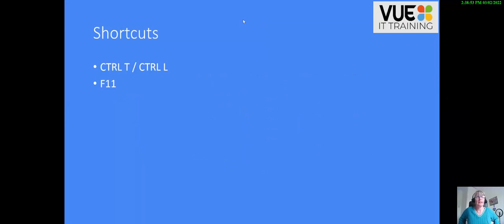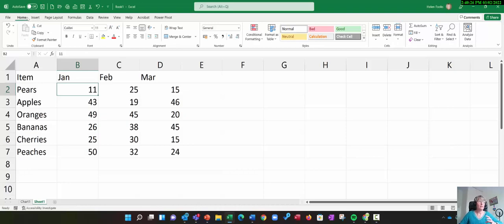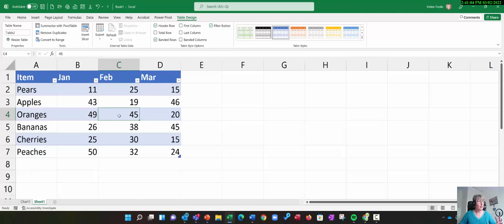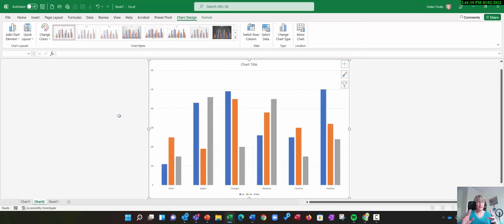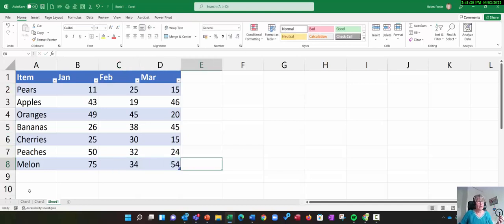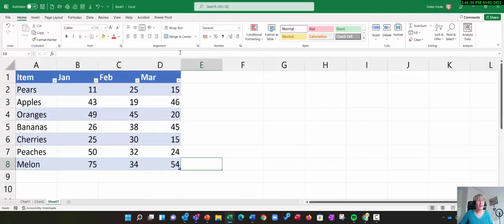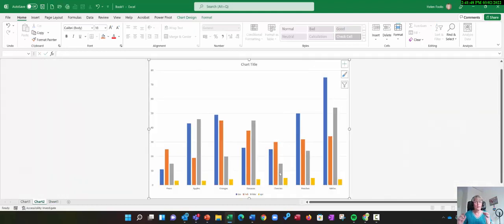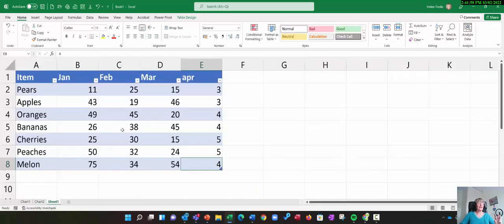1 minute to produce a chart in Excel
Using tables, I can show you how to produce an updatable chart in One Minute with Microsoft Excel!